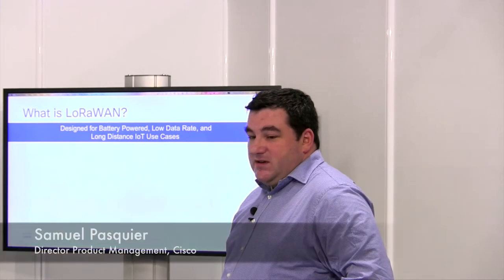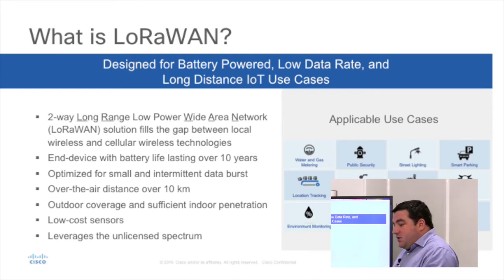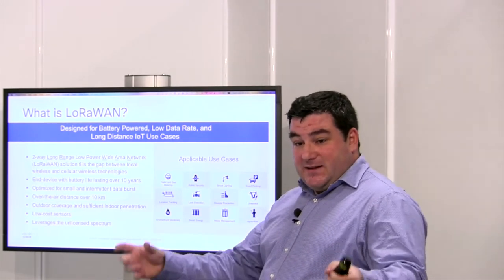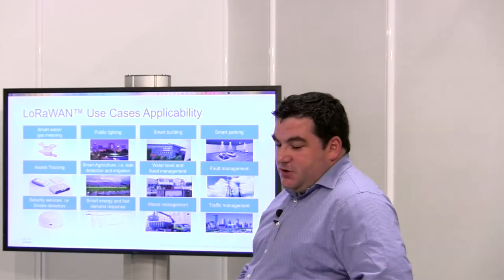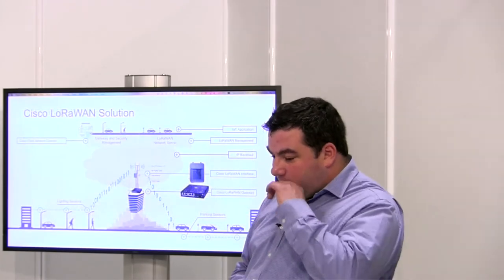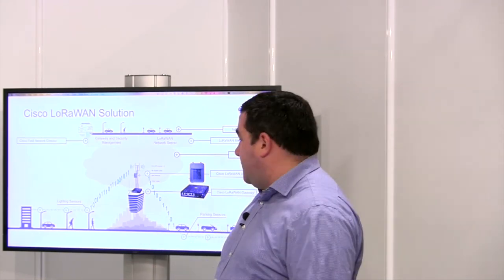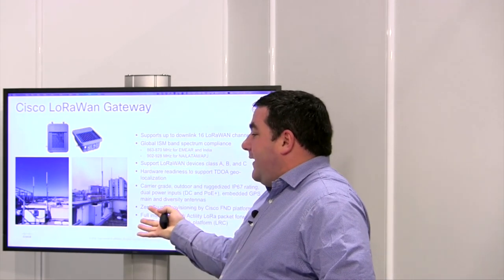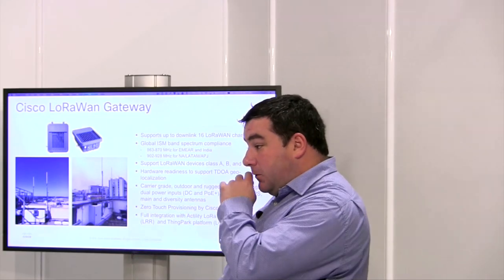Cisco IoT LoRaWAN Sensor Networking with Samuel Pasquier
Samuel Pasquier, Director of Product Management at Cisco, give an overview of LoRaWAN. This stands for 2-way Long Range Low Power Wide Area Network, designed specifically to fill the gap between cellular and local wireless connectivity. End devices with LoRaWAN can last up to 10 years on battery power. This is due to their low power requirements, and are designed for relatively small and intermittent data bursts, rather than extended connectivity.